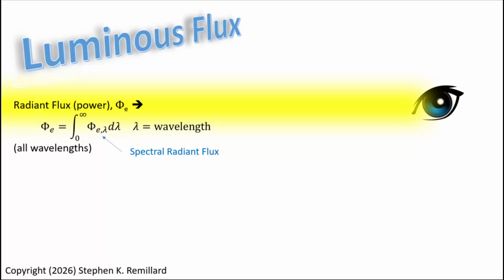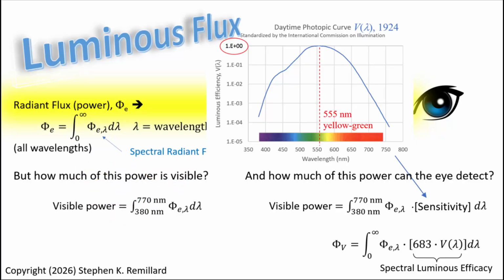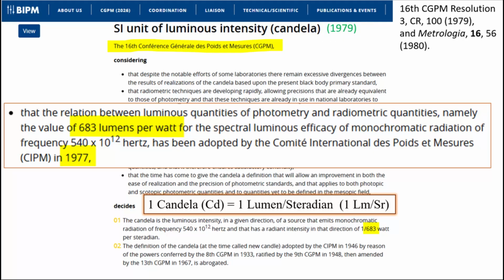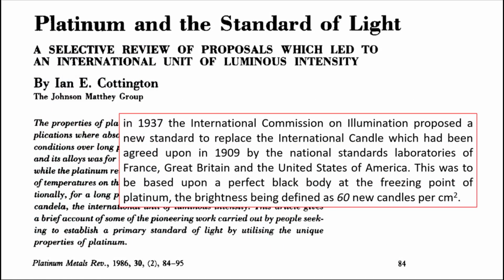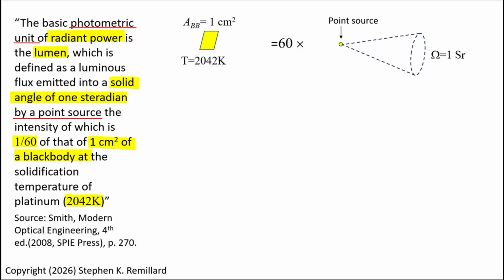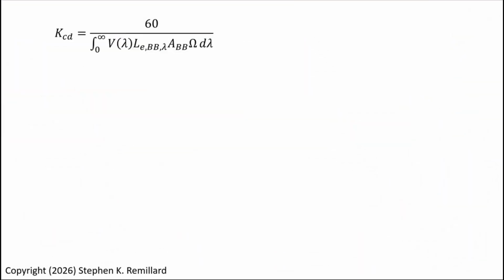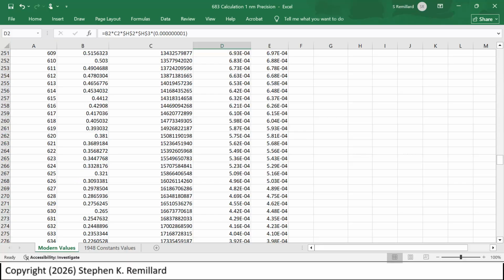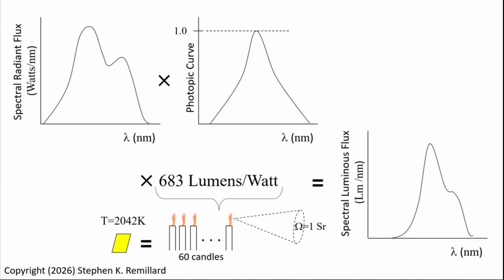Lumens of Light versus Watts of Radiation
The electromagnetic power transmitted in light is measured in watts.  So then what’s a lumen?  A lumen is that electromagnetic power adjusted for human vision at each wavelength.  But that’s not all.  If the luminous response of the eye to electromagnetic radiation is modified to account for wavelength, then there needs to be a scale that it is being modified to.  For that, there’s 683 Lumens per Watt, the “maximum luminous efficacy.”  I looked into where that scale comes from.  That’s what this is about.

I started working on this project without the answer, and documented what I learned as I pushed through the historical references.  That’s how most of my videos are made.  There are plenty of people more qualified than me to make a video on this topic.  But I’m making this one.  That way I know I wasn’t alone.

References
Cottington, Ian E. "Platinum and the standard of light." Platinum Metals Review 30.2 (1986): 84-95.

Warren, J. Smith. MODERN OPTICAL ENGINEERING, (2008, SPIE Press).

Justin Peatross and Michael Ware, PHYSICS OF LIGHT AND OPTICS, (2015).

The countdown clock in the beginning was provided by @Timer_Hare.